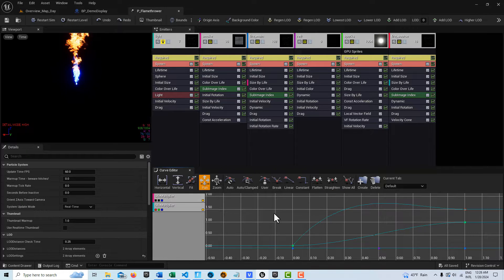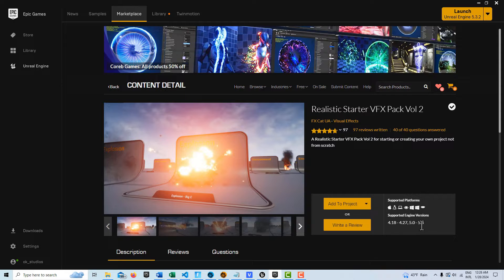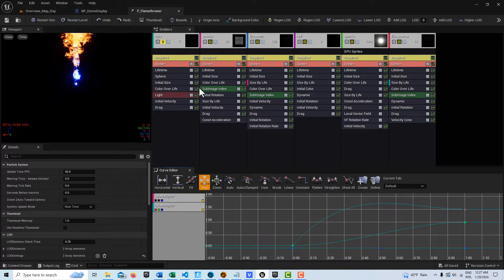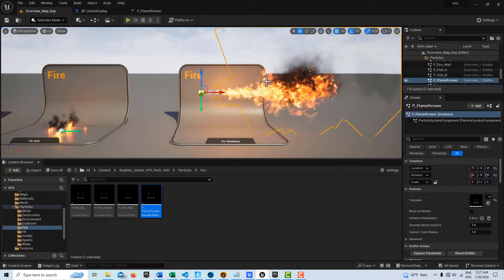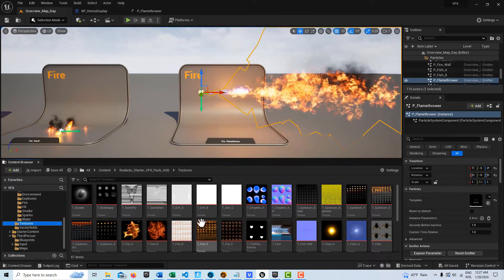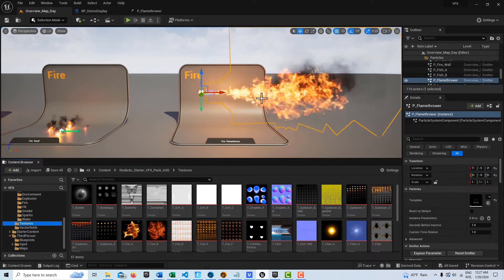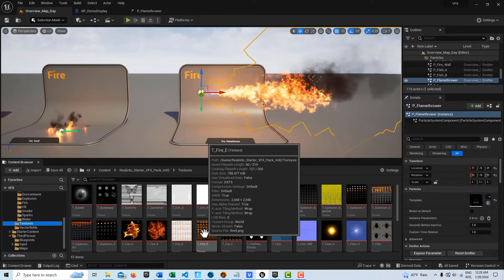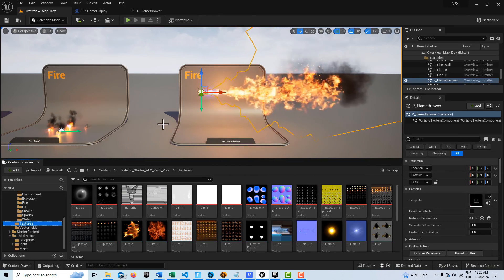56 Free Special Effects: Get the Realistic Starter VFX Pack, Volume 2, for Unreal Engine 5.3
We are getting ready to do a tutorial on how to make rocket thruster and we will be using one of the texture samples available in this pack. It is free for download and many of these textures can be used to rebuild effects in Niagara.